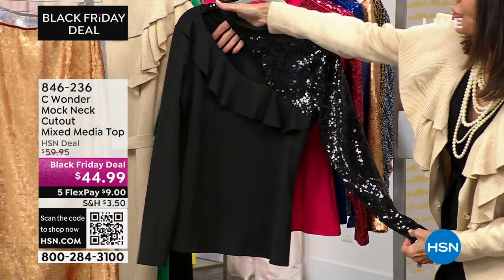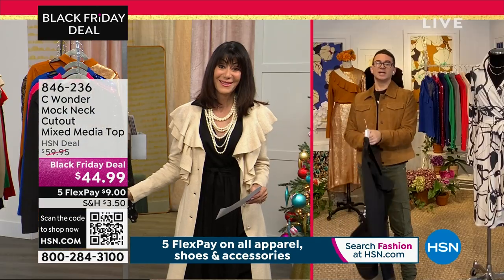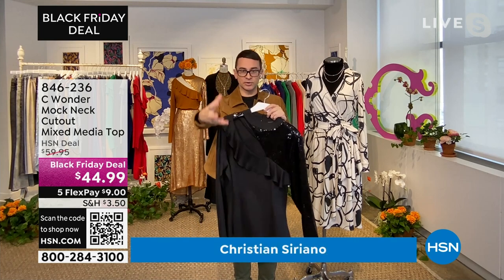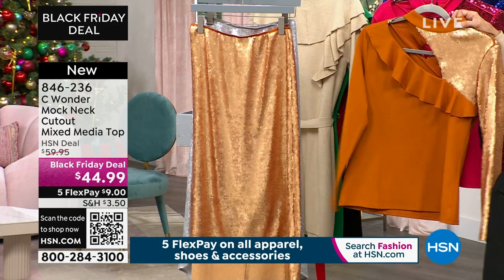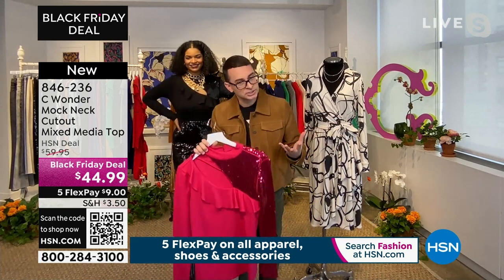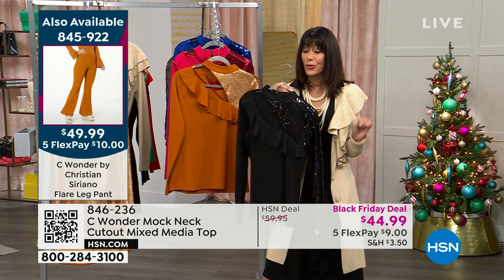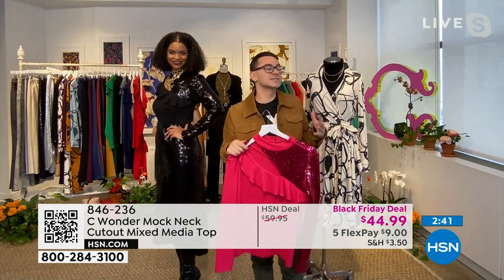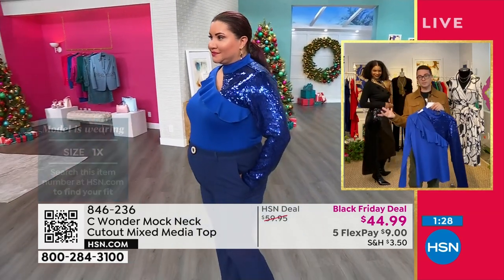C Wonder by Christian Siriano Mock Neck Cutout Mixed Med...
C Wonder by Christian Siriano Mock Neck Cutout Mixed Media Top
This fun and flirty top will make any night out more memorable. Sequins catch the light while cutout and ruffle details capture even more attention. Get ready to dance the night away or enjoy cocktails with friends looking better than ever.